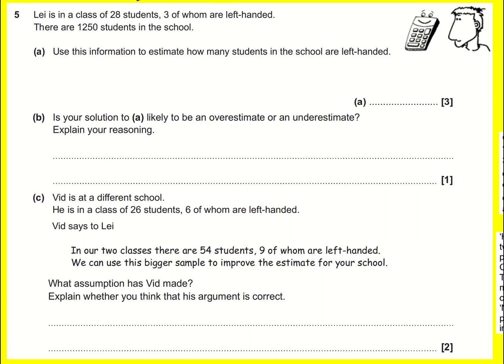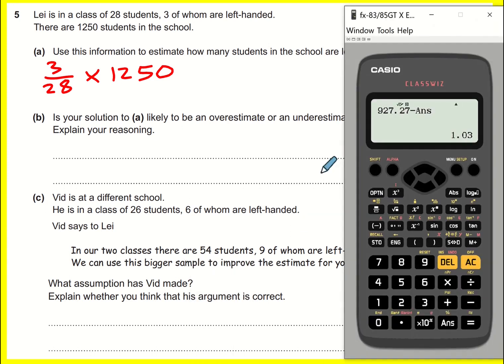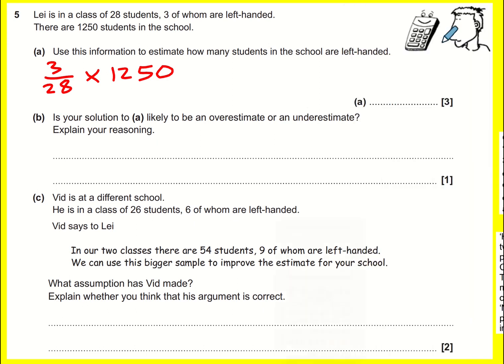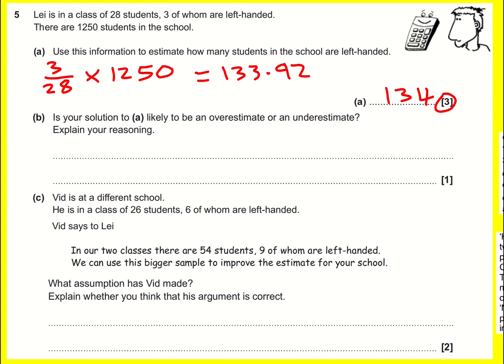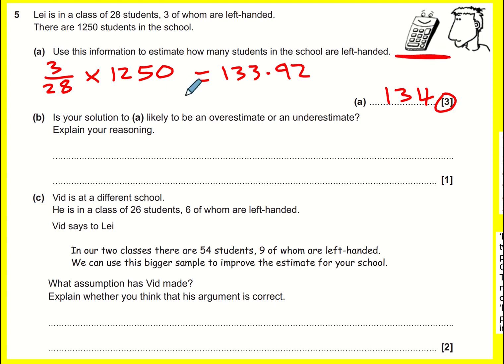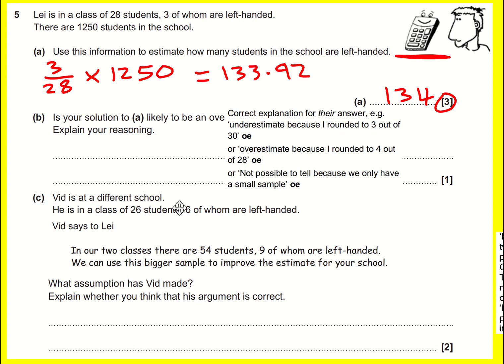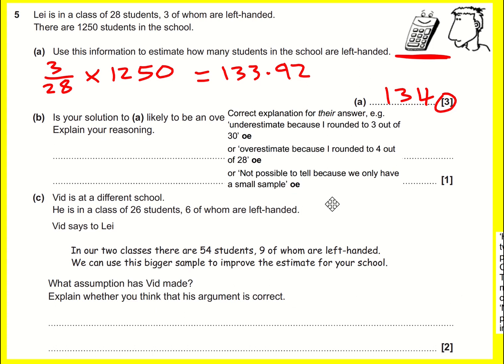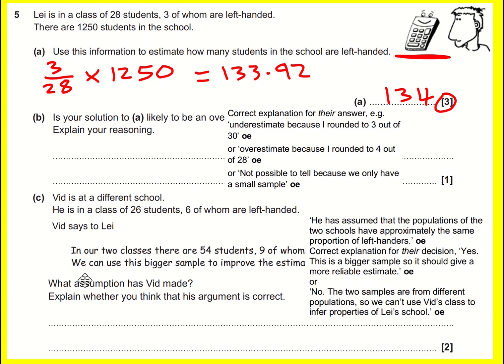GCSE OCR Sample 6H q5 experimental probability (Maths: higher tier past paper)